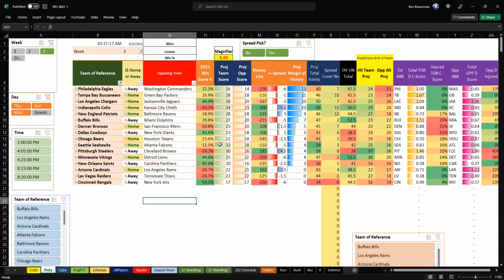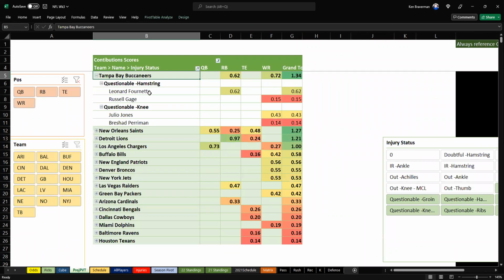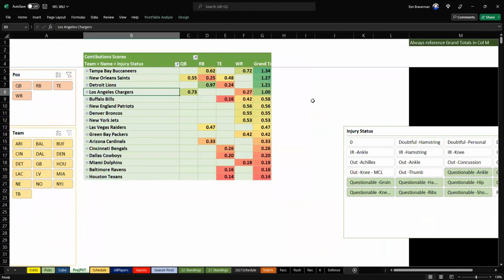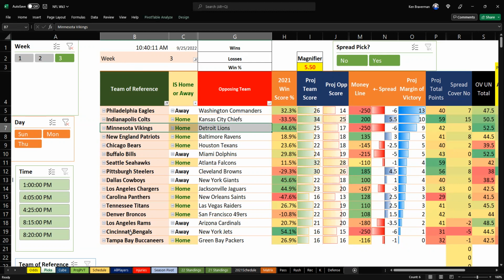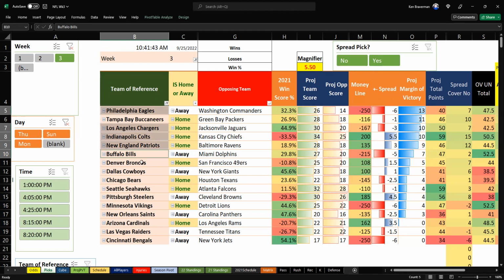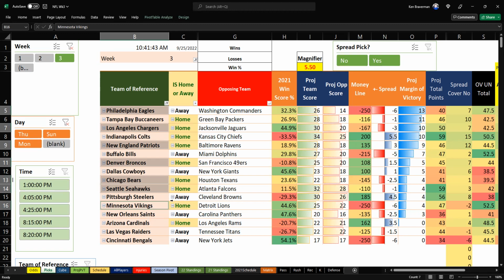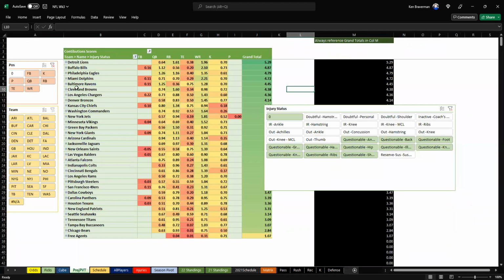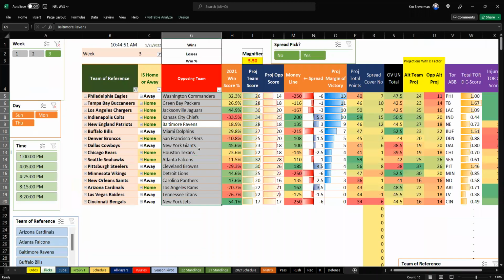How to Update NFL Algorithm Injuries and Simulations 9/25/22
Injuries and the status of key players are a huge part of adequately assessing a teams strength and projections. This video shows have to toggle questionable injured players in and out of the core projections in the NFL Algorithm. Purchase copies and learn more on KenBraverman.com